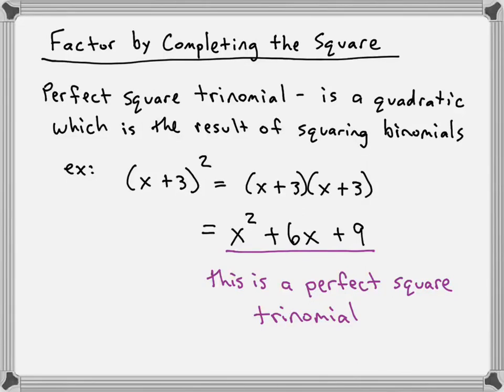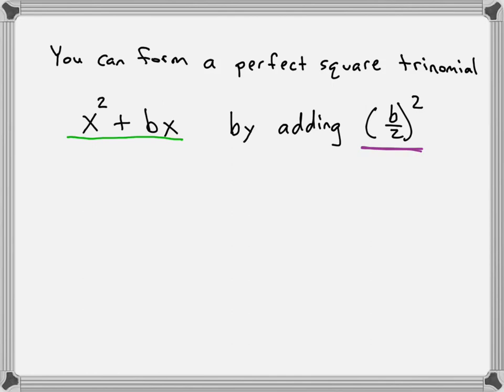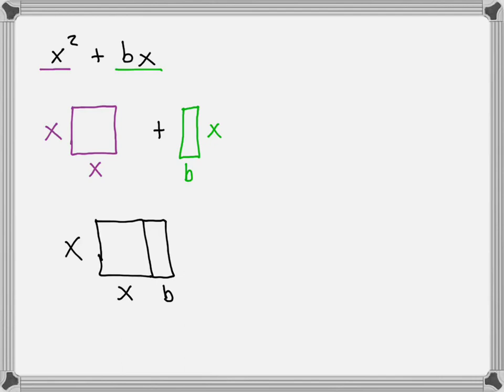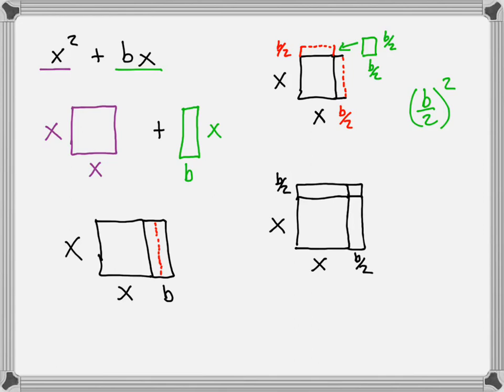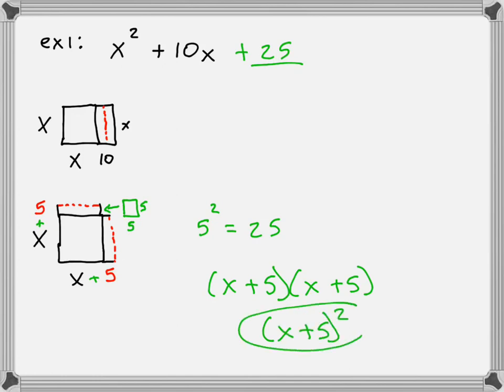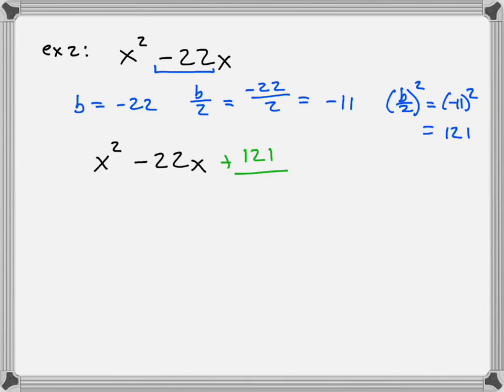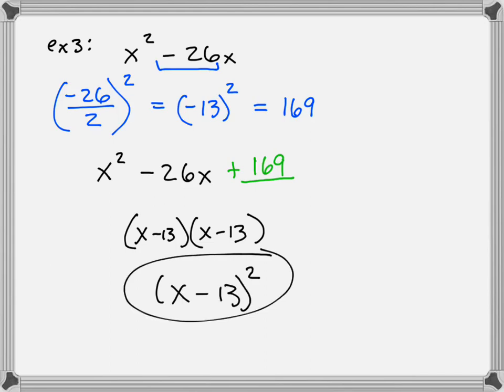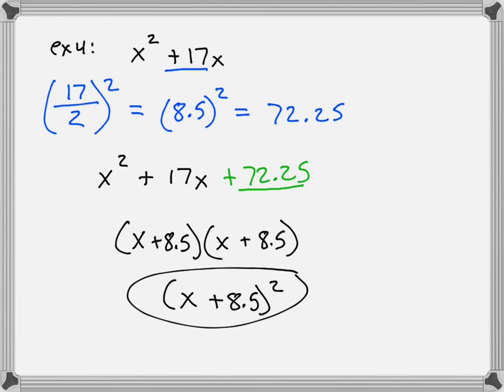Factoring by Completing the Square